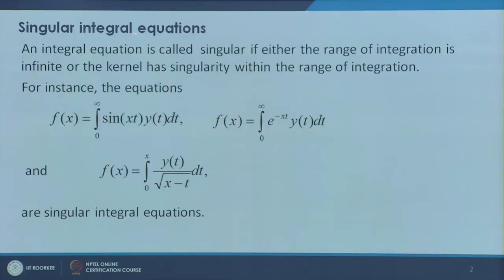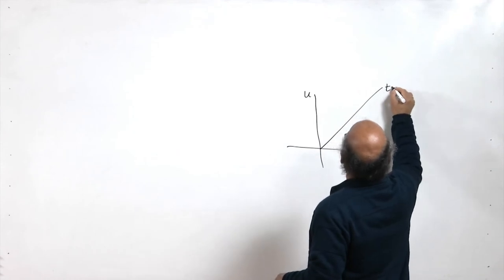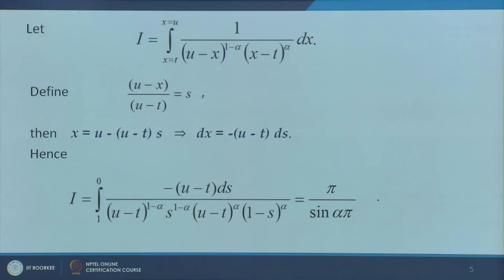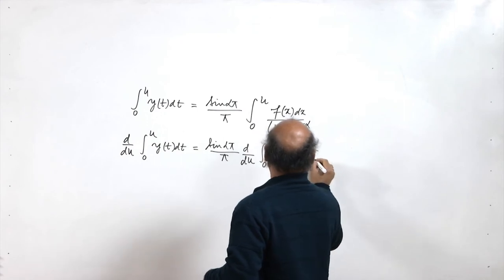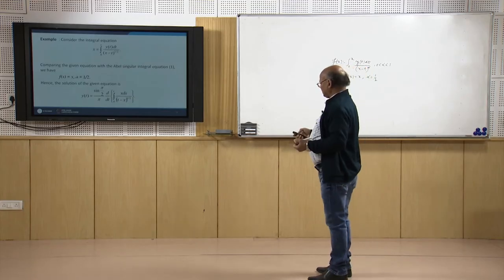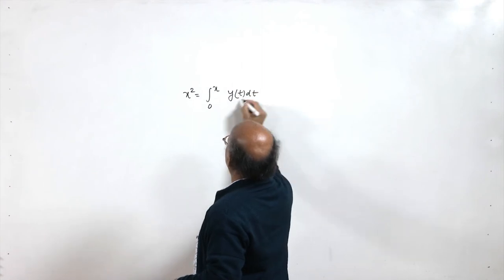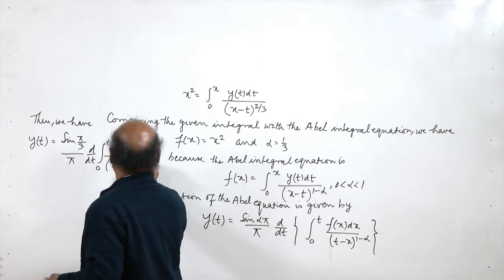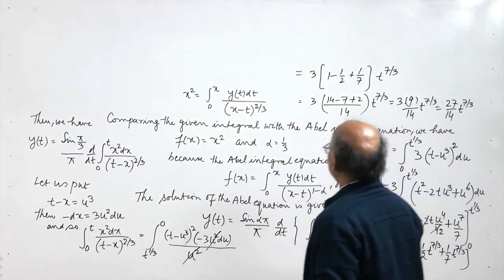Singular integral equations-I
In this lecture, we discuss a method to find the solution of a singular integral equation i.e. an integral equation in which the range of integration if infinite or in which the kernel becomes infinite over the range of integration. In particular, we discuss the solution of the Abel integral equation.